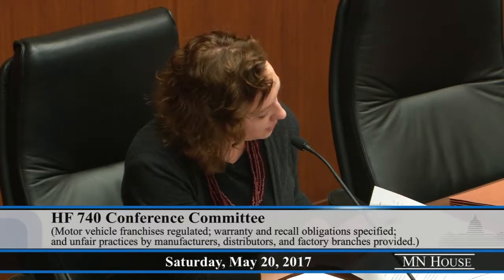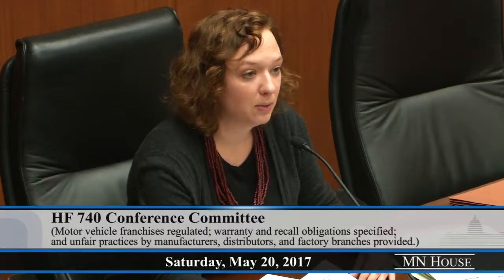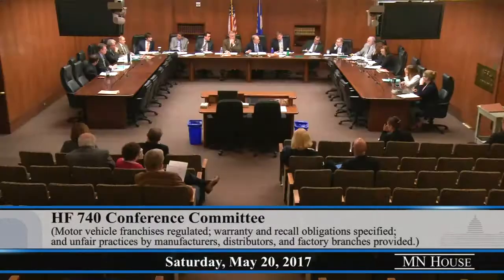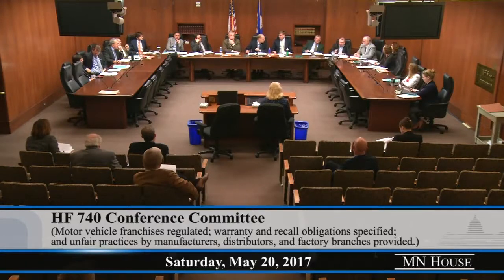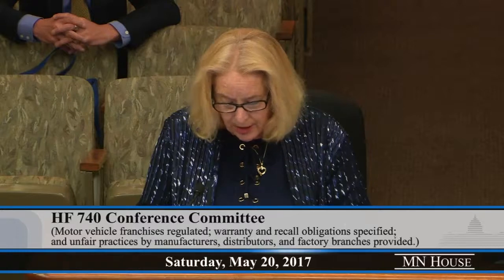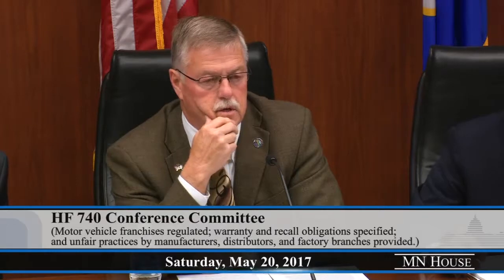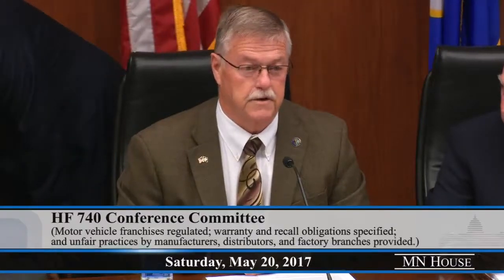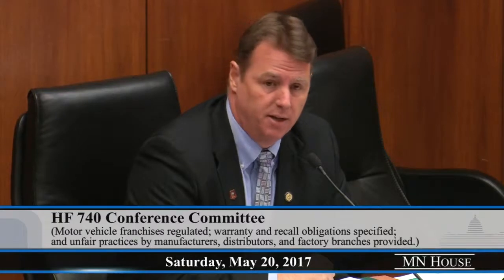Conference Committee on HF740 - Part 1 5/20/17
HF740 (Vogel/Ingebrigtsen) Motor vehicle franchises regulated; warranty and recall obligations specified; and unfair practices by manufacturers, distributors, and factory branches provided.
00:23 - Walk-through of the bill.
13:48 - Committee discussion.
The committee recessed.
Runs 1 hour, 23 minutes.

* Find Minnesota House of Representatives news and updates on the Web at Session Daily